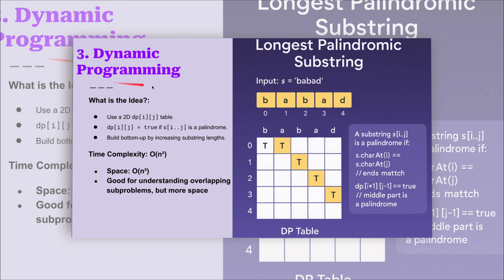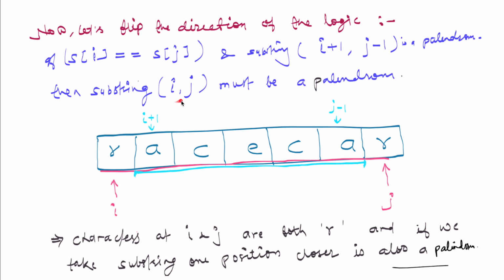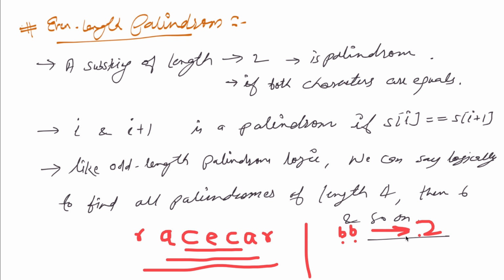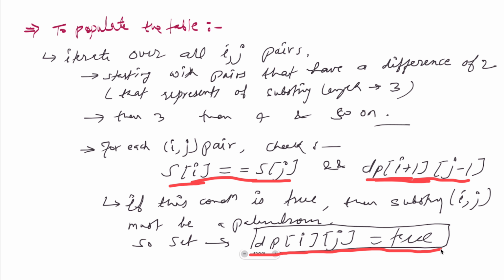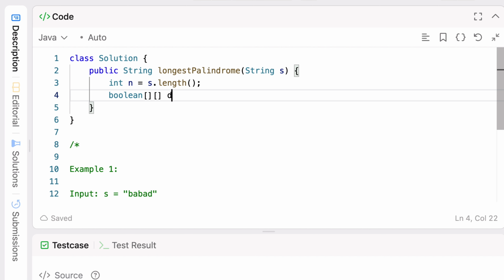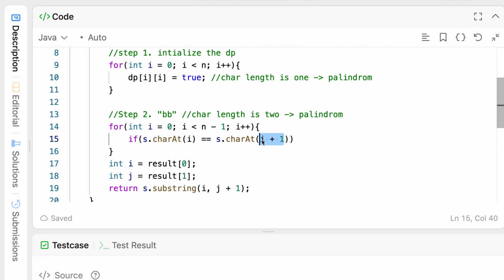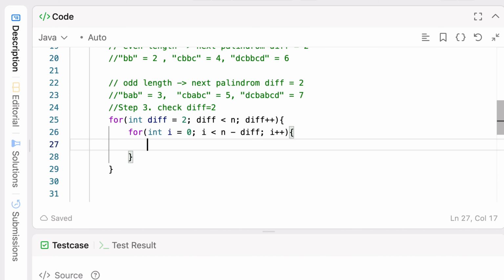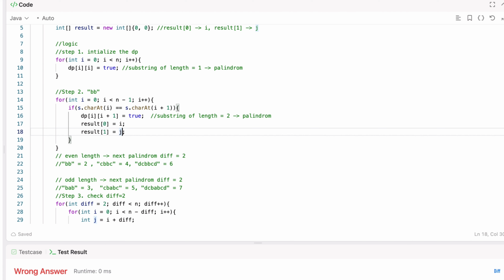Leetcode 5. Longest Palindromic Substring | Dynamic Programming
Leetcode 5: Longest Palindromic Substring is a classic problem that tests your understanding of dynamic programming, string manipulation, and optimization techniques. The task is to find the longest contiguous substring in a given string s that reads the same forward and backward.

This is the approach that balances simplicity and performance, and works great in interviews.
If you're preparing for coding interviews, this approach is a must-know!
It's simple, powerful, and gets asked in real interviews — especially at FAANG and top tech companies.

Which approach do you prefer — DP or Expand Around Center?